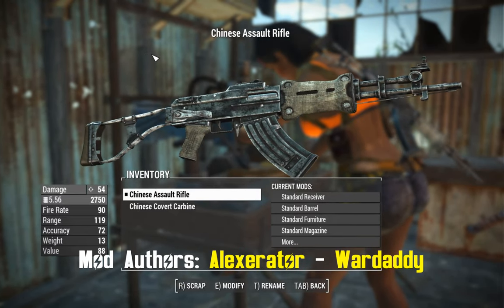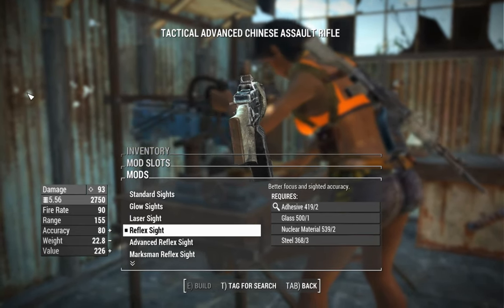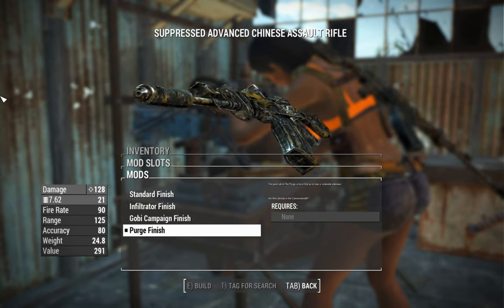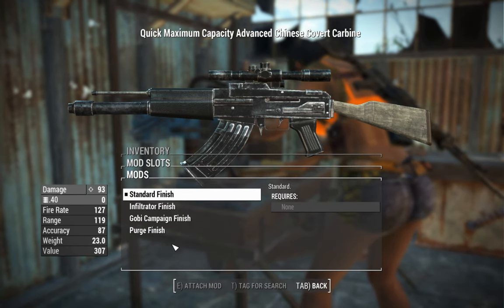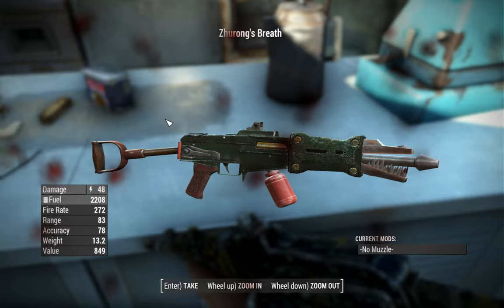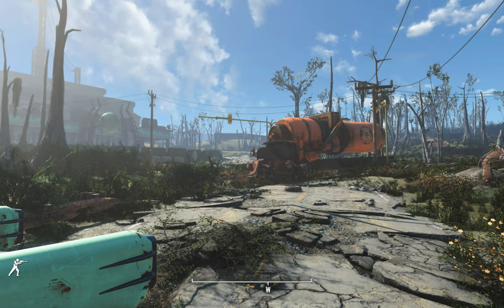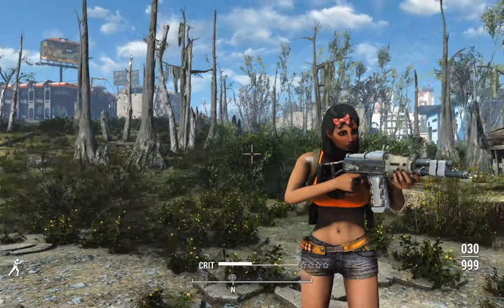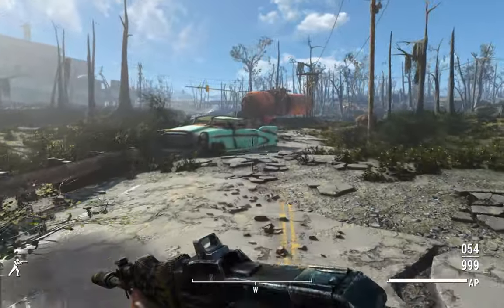Fallout 4: PBW - The Chinese Assault Rifle - Weapon Mod Showcase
PBW - The Chinese Assault Rifle
XBOX Port Pending